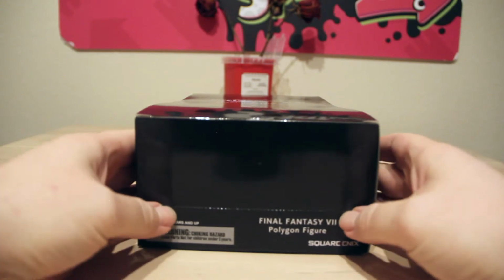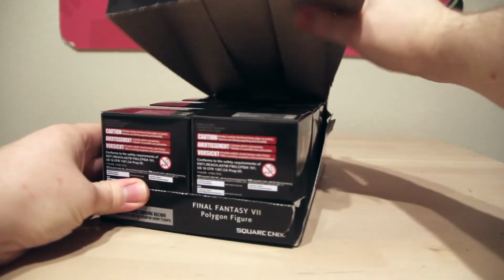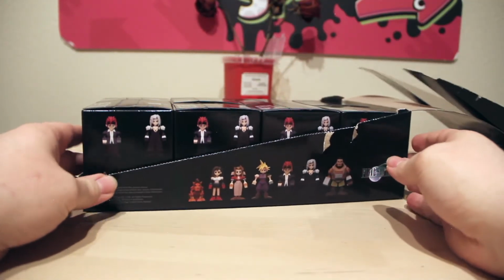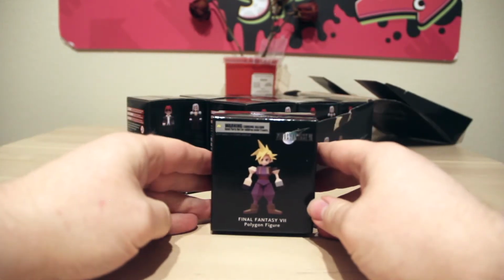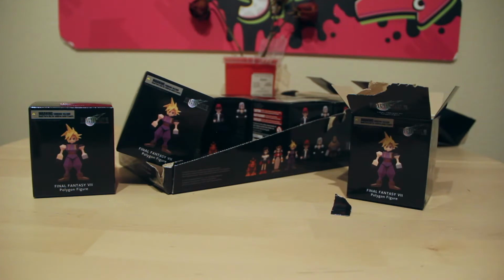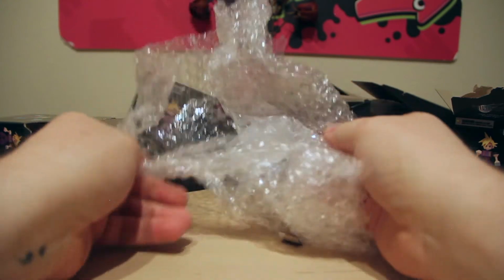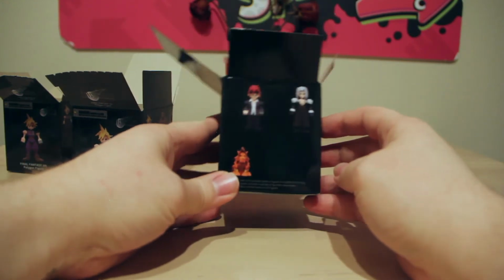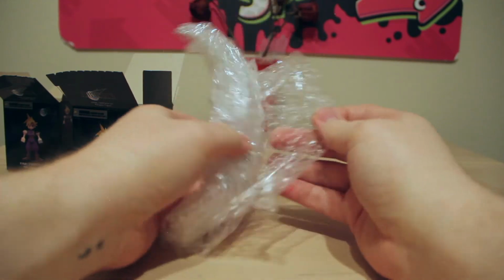Final Fantasy VII Blind Box Unboxing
Opening a set of Final Fantasy blind boxes. Will I get the full set?